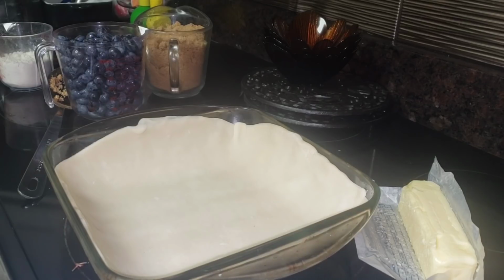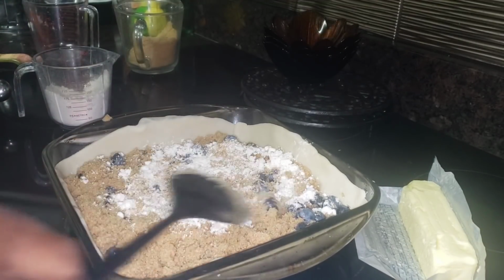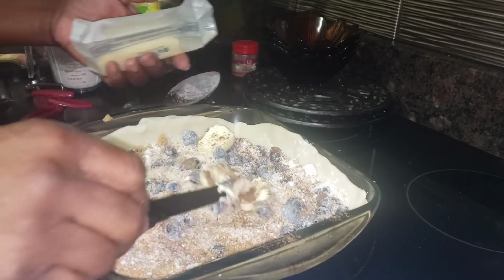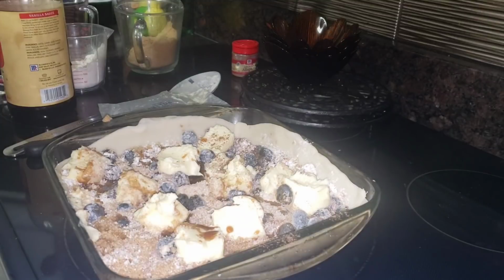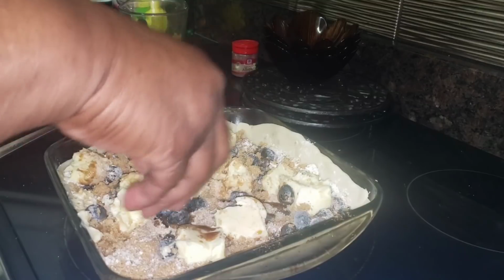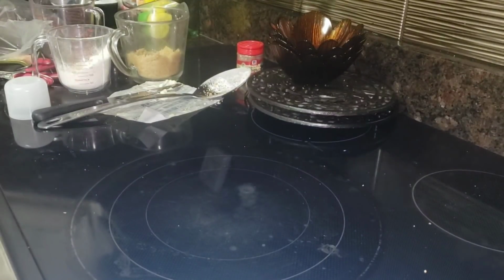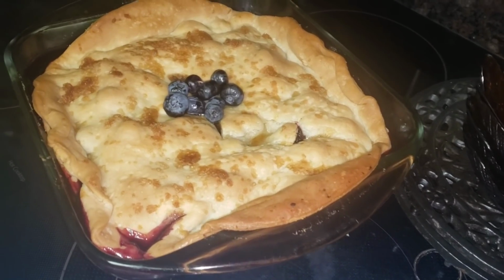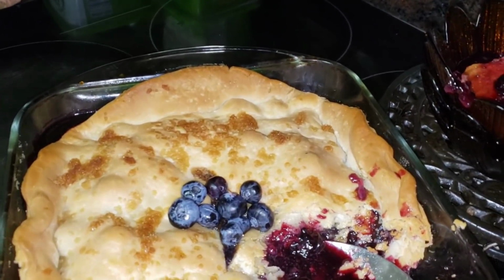Quick Blueberry Cobbler at its very best!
How to make a delicious homemade Blueberry .Cobbler in under one hour, using fresh Blueberries, warm Brown Sugar and creamy real butter! comeonin! PRAY WITHOUT CEASING!